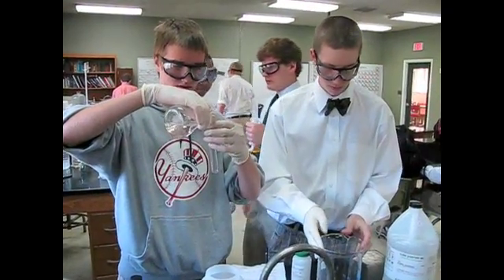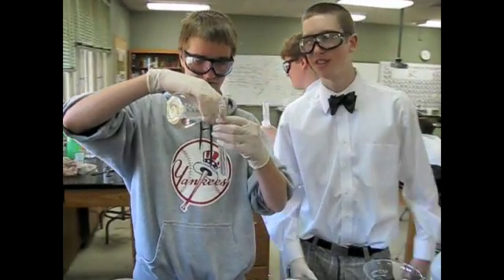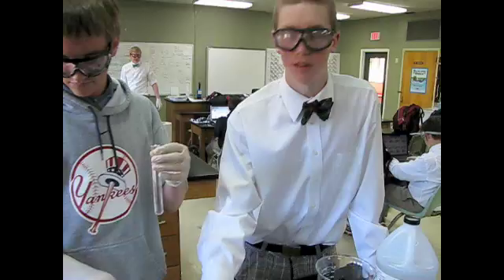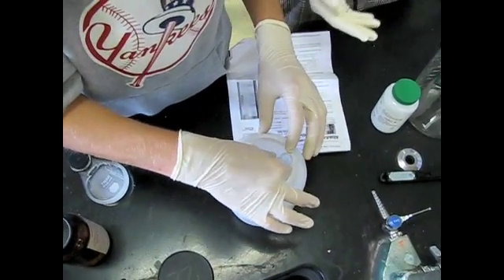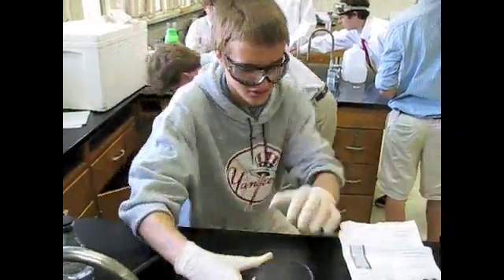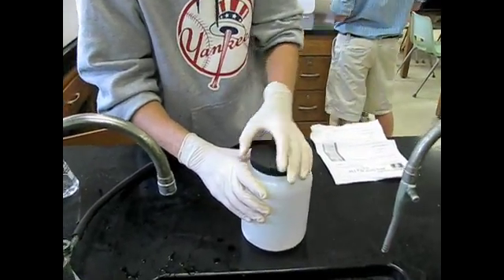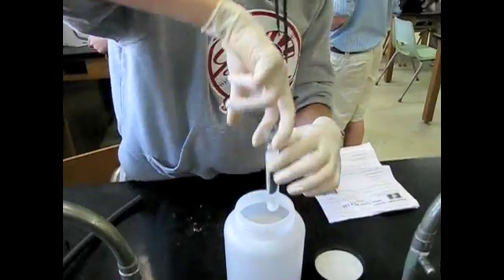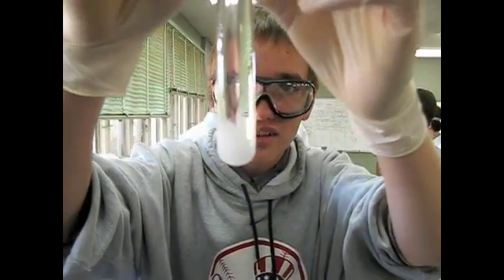Creation of Fitzroy's Storm Glass - Weather Forcaster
Fitzroy's Storm Glass is created.  The solution is placed in a plastic jar with dry ice to replicate a high pressure system.  Crystallization of the ions in solution predicts a high pressure system.  If all ions are dissolved in solution, a low pressure system is present.  This replicates an old time weather instrument used on Darwin's HMS Beagle during his explorations.